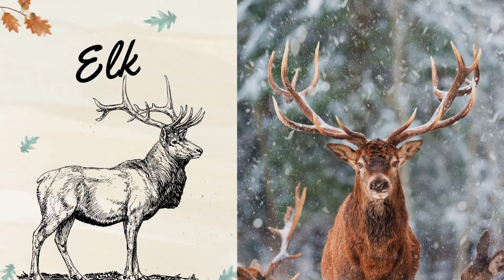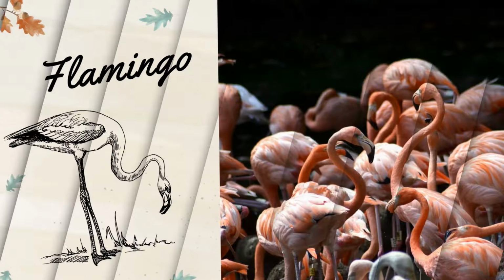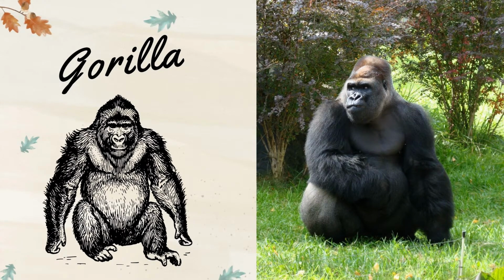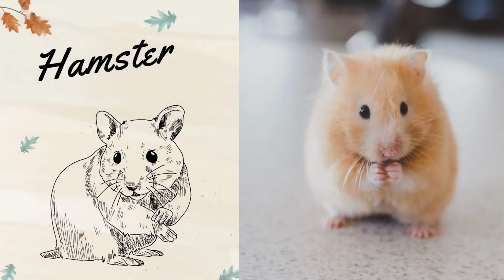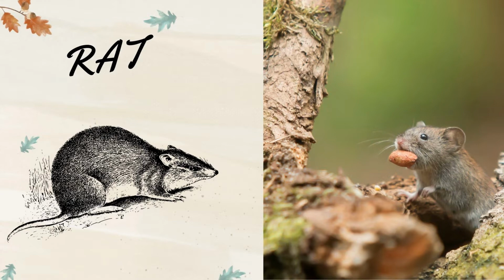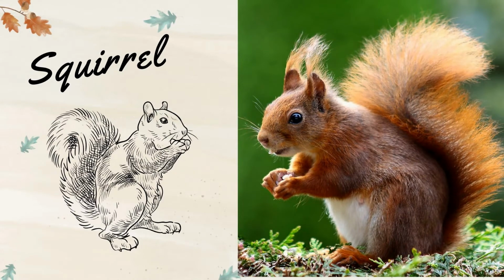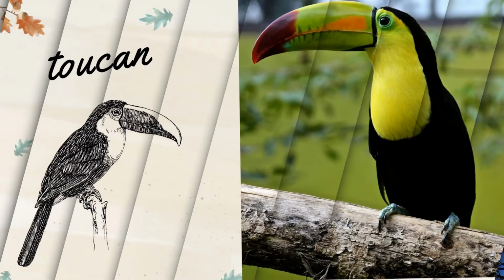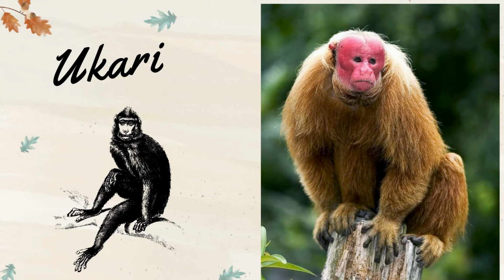THE ANIMALS ALPHABET| EDUCATIONAL VIDEOS| LEARN ENGLISH WITH SARA| ABC ANIMALS | MAKE ENGLISH EASIER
ENGLISH FOR BEGINNER'S
STORYTIME AT SARA'S HOUSE
LEARN AND REPEAT
LISTEN AND PRACTICE
READ AND REPEAT
EDUCATIONAL VIDEOS
LEARN ENGLISH WITH SARA
MAKE ENGLISH EASIER
PART 3
THE ANIMALS ALPHABET
ABC ANIMALS
(Beginner, Level 1)
THE ENGLISH ALPHABET  PRONUNCIATION
THE ENGLISH ALPHABET  FOR BEGINNERS
THE ENGLISH ALPHABET  SOUNDS
THE ENGLISH ALPHABET  ACCENT
EDUCATIONAL VIDEOS |
MAKE ENGLISH EASIER
VOCABULARY WORDS
VOCABULARY ENGLISH
VOCABULARY ANGLAIS
IMPROVE YOUR ENGLISH VOCABULARY
IMPROVE YOUR ENGLISH PRONUNCIATION
IMPROVE YOUR ENGLISH ACCENT
IMPROVE HANDWRITING
LEARN AND REPEAT
LEARN AND LISTEN
LISTEN AND WRITE
READ AND REPEAT
READ AND LISTEN
READ AND WRITE
READ AND PRACTICE
WRITE AND IMPROVE
WRITE AND PRACTICE